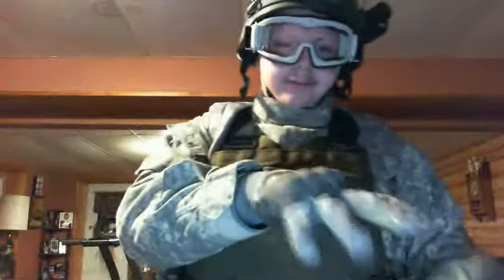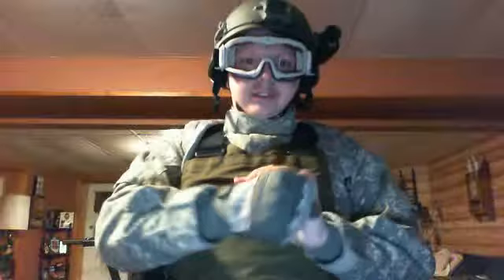Airsoft Loadout for Play at Paintball Adventure Park (Operator: Stunner)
Stunner's loadout for upcoming play at PAP in Tawney Town MD.